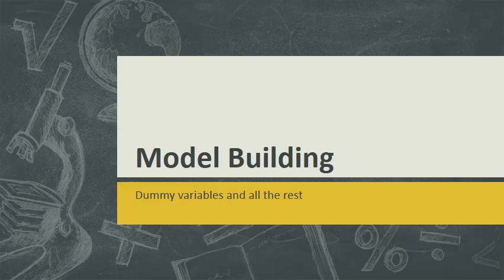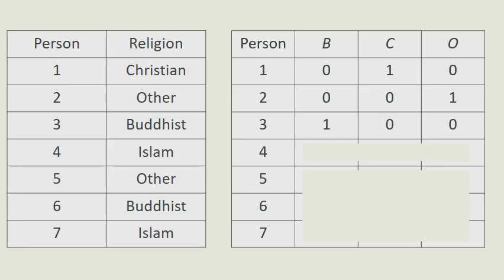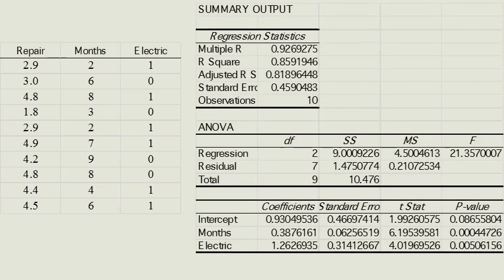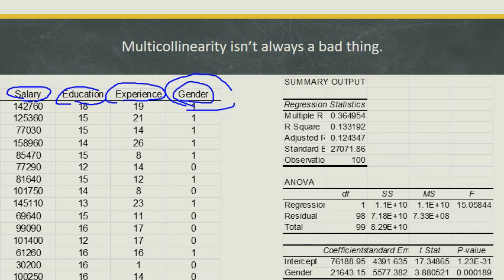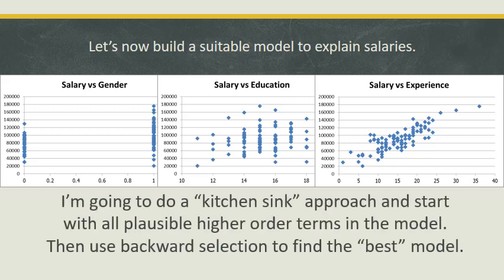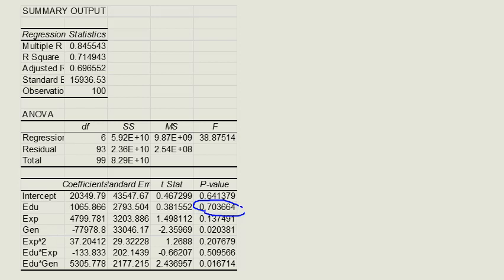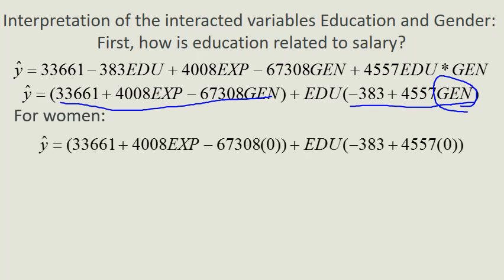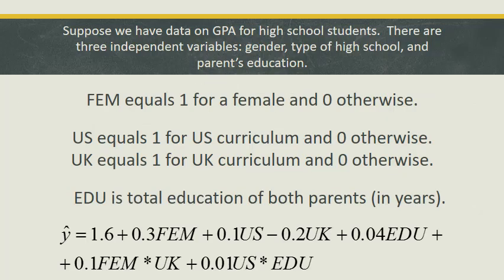Model Building 2